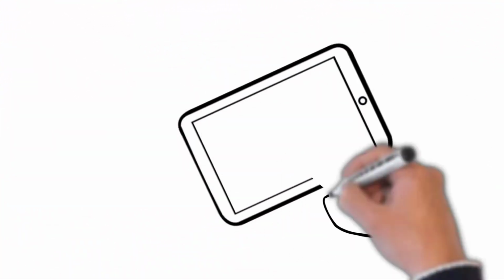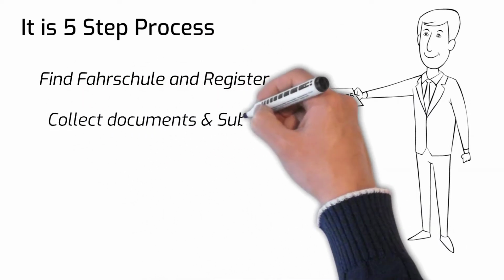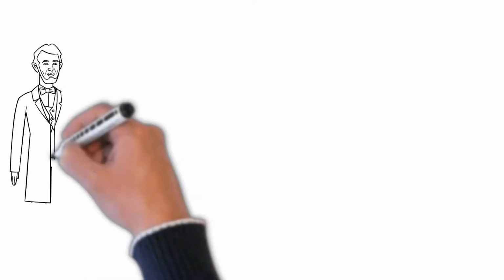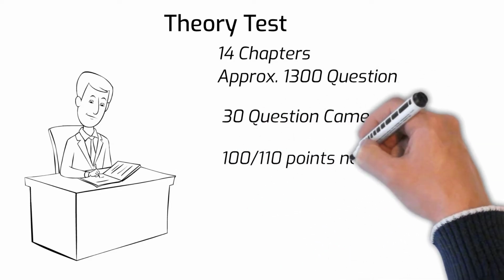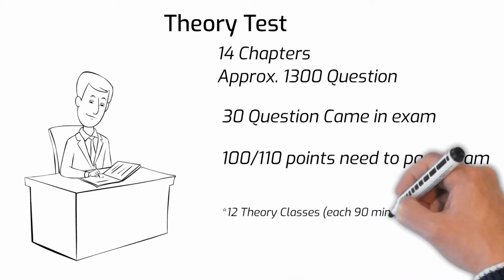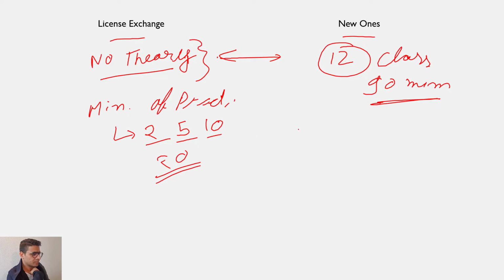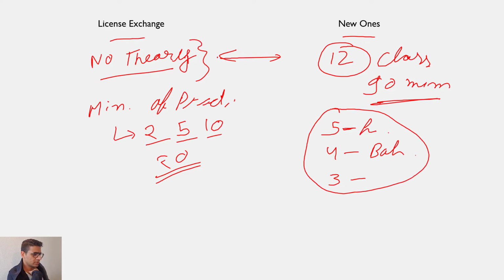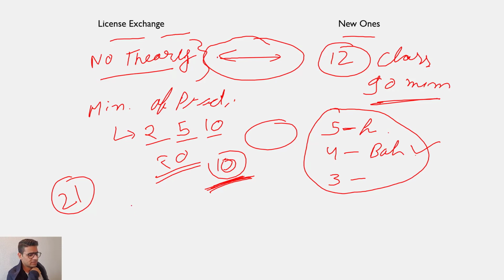5 Steps for German Driving License | How to get German Driving License | Part 1 of 5 | HAB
Furthermore, I will like to request you all to give your valuable feedback for Improvement.